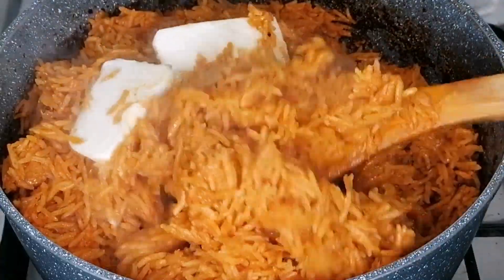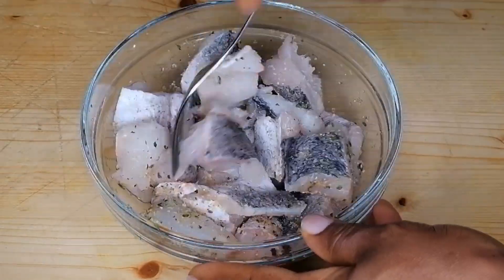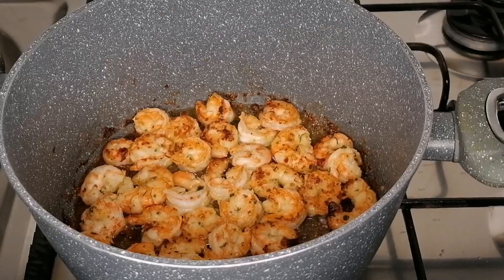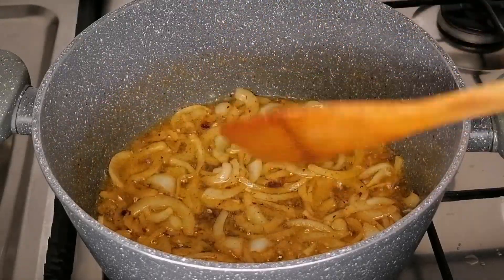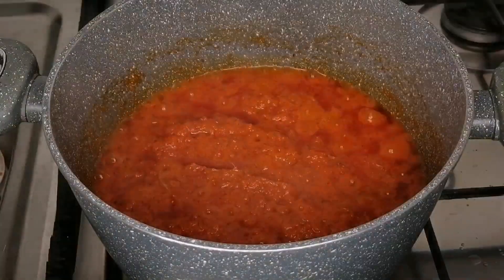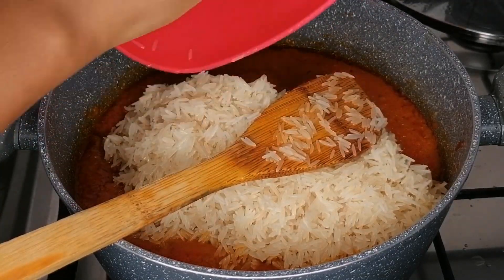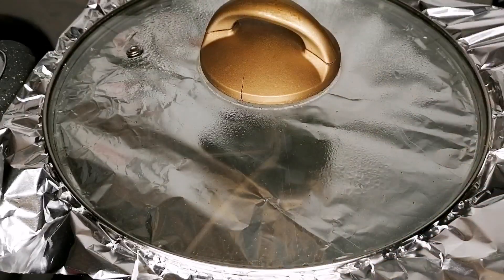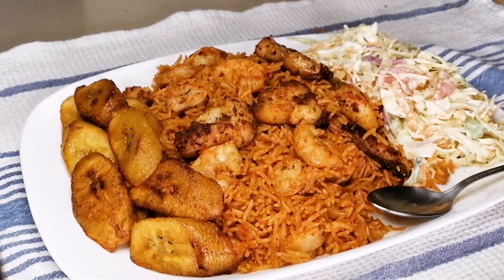Shrimp & Fish Jollof Rice Recipe | Quick Dinner Recipe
Hello Lovelies!! Welcome back. In today's video I will be sharing my special, Flavorful delicious seafood Jollof Rice Recipe. A quick and simple dinner recipe you'll love so so much.

INGREDIENTS
30-35 Shrimp
Sprinkle with, salt, dry parsley, onion and garlic powder.

Fish
Season with, Salt, dry parsley, onion and garlic powder.

600g Basmati Rice

SAUCE:
1 Red bell pepper
2 bulb tomato
3 Medium onion
3 Scotch bonnet pepper
4-5 clove garlic
3 Slice ginger
2 tbsp tomato paste
1 tbsp curry
2 tsp Thyme
300ml vegetable oil
Salt to taste
2 tbsp butter

SERVE WITH,
Plantain and Salad 🥂